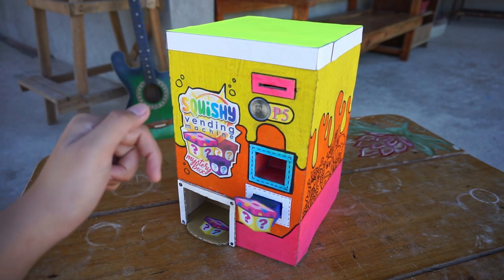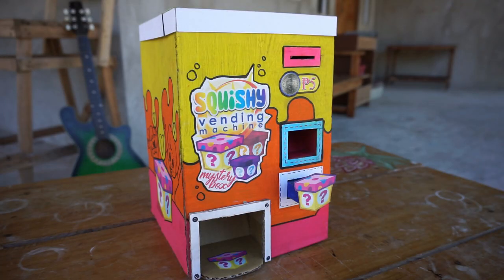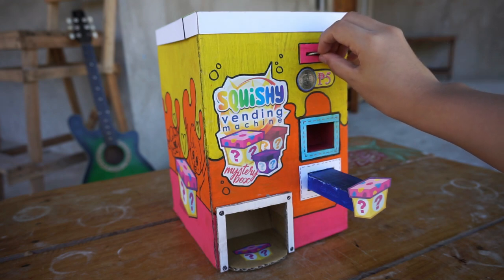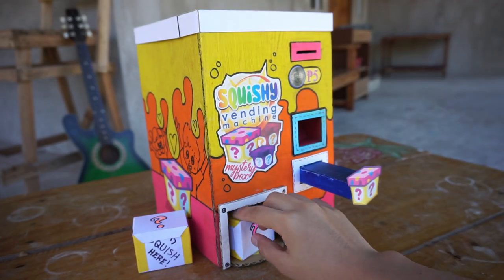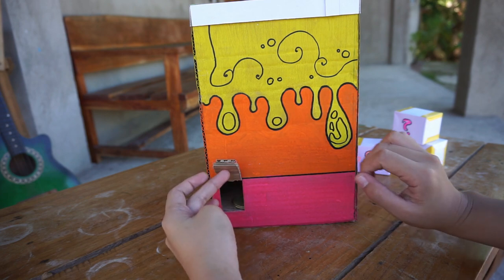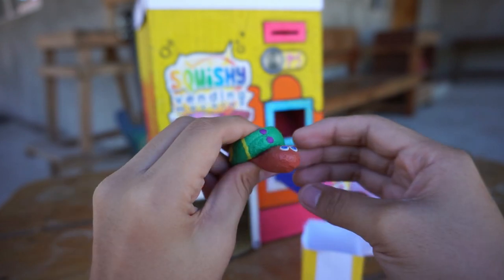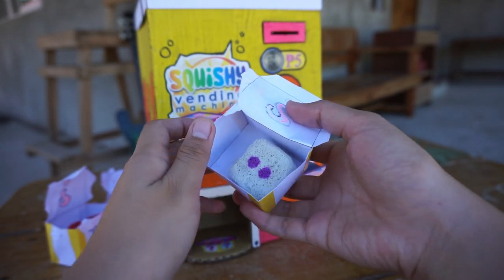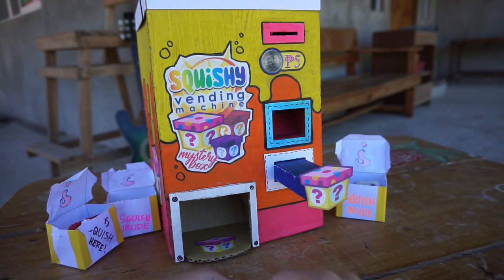Coin-Operated Squishy Vending Machine from Cardboard | Mystery Boxes!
A few days ago, I was searching for some cardboard for another DIY in our old storage house when something from the cupboard hit me in the head. Don't worry, it wasn't a ghost. It's just that every time you take a step in this old house, the whole building shakes a bit.

Anyways, something hit me in the head slightly hard and when I looked down, it was this Clay-Doh Vending Machine I made about a year ago. It looked worn out and had cobwebs everywhere (that got me scared a lil cause I hate spiders). But when I tested it out, surprisingly, it still works! Then I remembered some of you guys requesting for a squishy vending machine so the idea struck my head.

I hurried to my room and started adjusting the mechanism, ripping out almost everything inside. *fast forward*

So here it is! I present to you my Squishy Vending Machine! It functions just like a real vending machine as it requires money as payment for the prizes. ^_^ I hope you like it